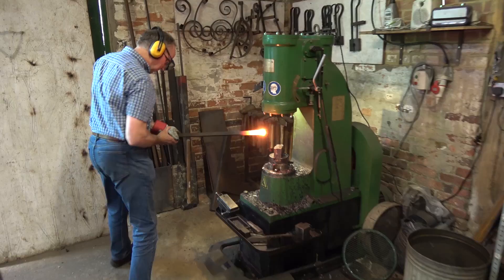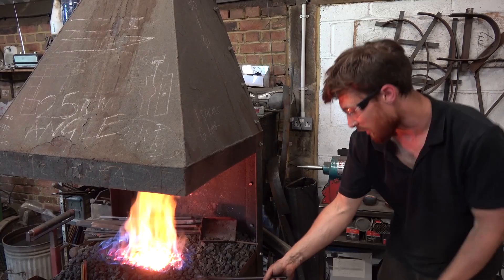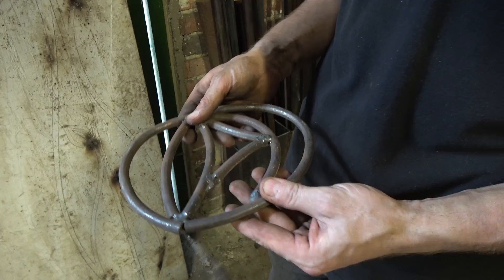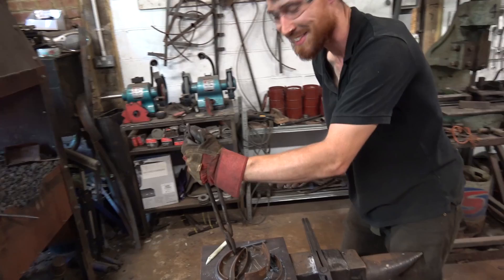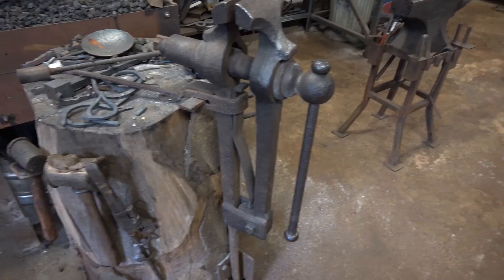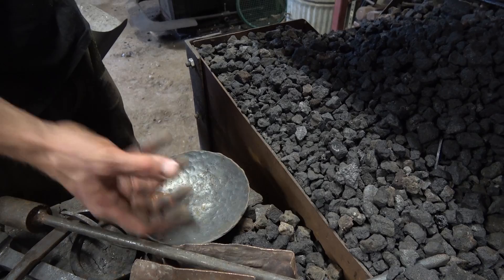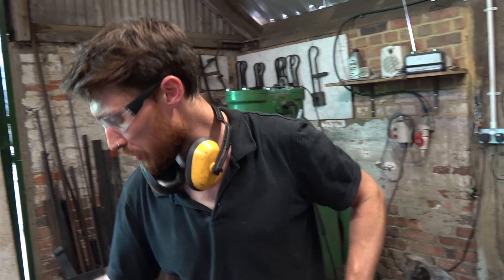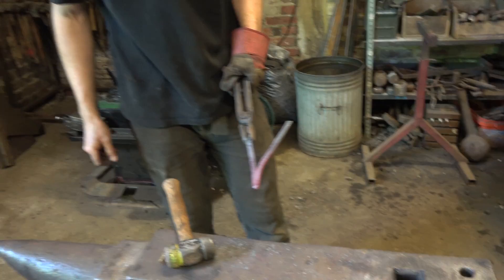Joel Tarr UK Blacksmith Metal Artist At Work.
A fascinating day with Joel Tarr blacksmith and metal artist, seeing him making things and giving insights into his craft and what its like working for yourself.